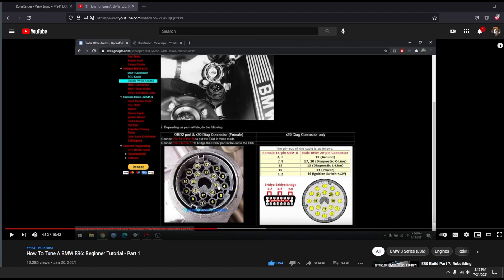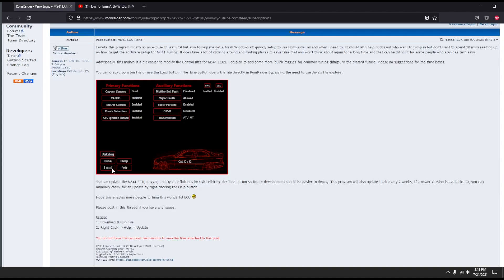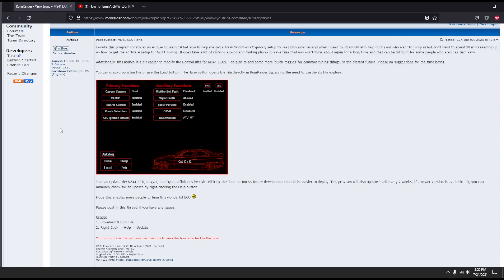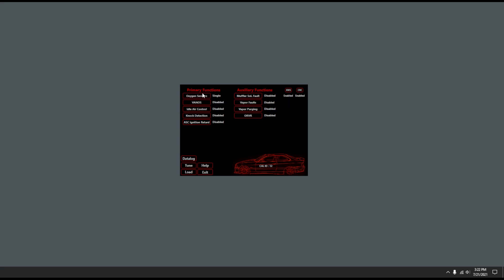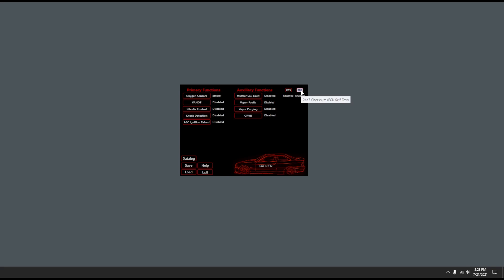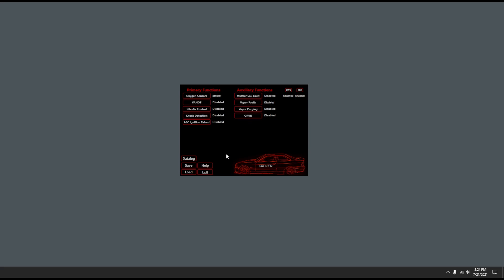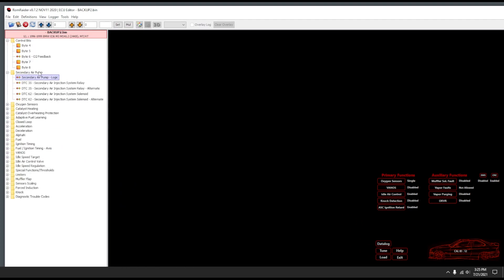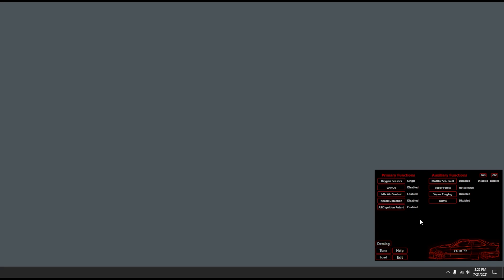EASY ONE CLICK! EWS and Emissions Deletes for E36 and E39 (Competition Use Only)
Turn off emissions devices, delete EWS, Automatic to Manual Swap.

I DO NOT TAKE CREDIT FOR WRITING THIS PROGRAM! CREDIT IS DUE TO mrf582 WHO IS THE MS41 DEVELOPMENT LEAD.